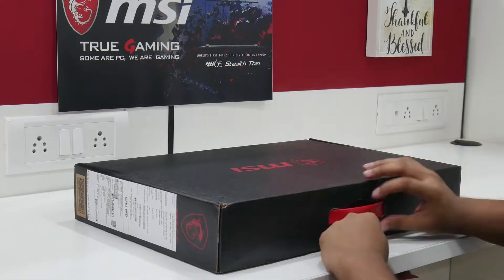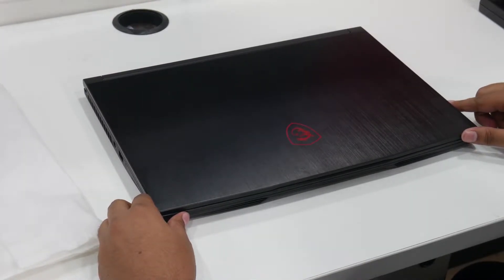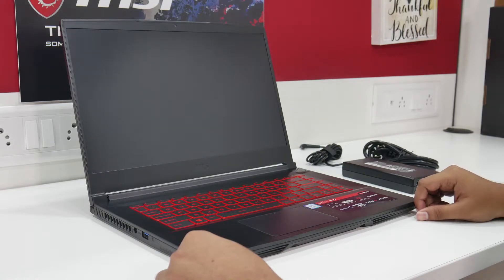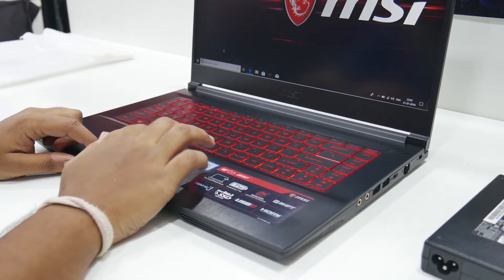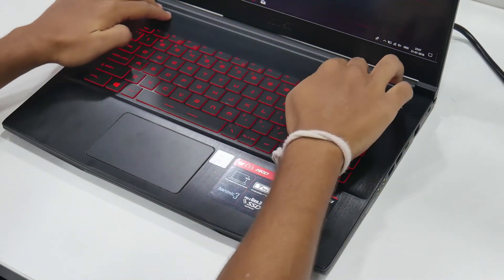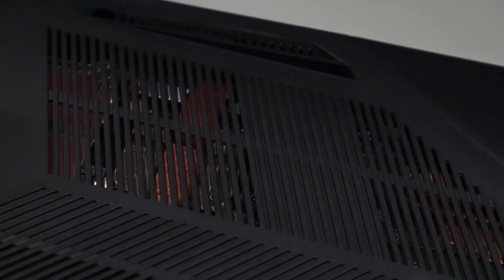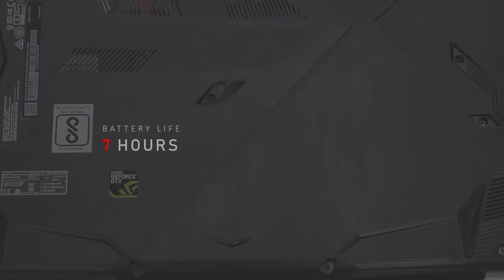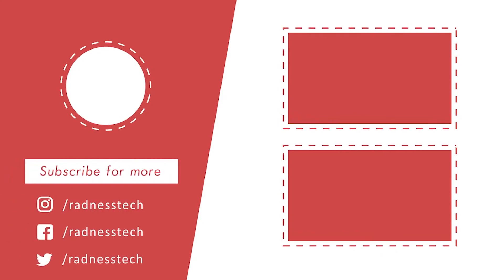Best Budget Gaming Laptop From MSI In 2018 | MSI GF63 Unboxing And First Impression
Hey Guys!

We got a chance to look at the Msi's Latest in G series for Budget Gammers out there the Msi GF63, A quick Unboxing and First Impression from Radness.

It packs an 8th gen i7-8750h processor, a GTX1050ti MAX-Q GPU and uses intel optane to speed up the hard drive. Apparently, it has a really great battery life too!

MSI GF63- 8RD